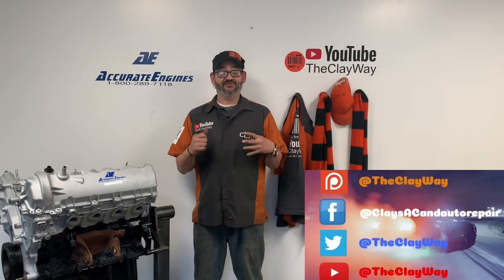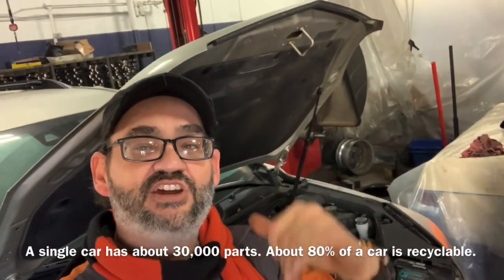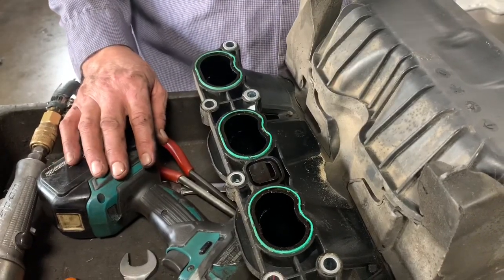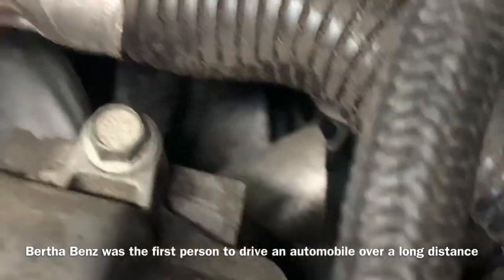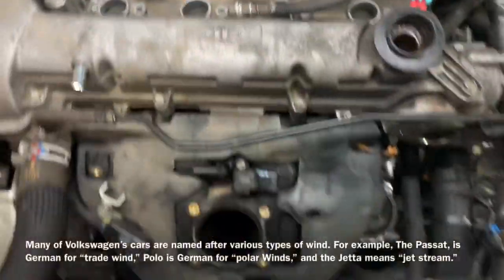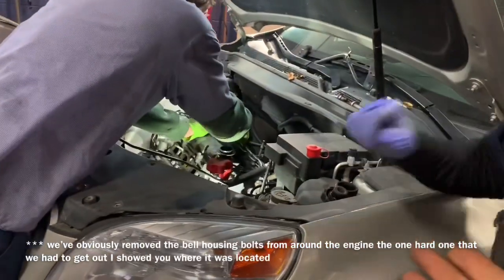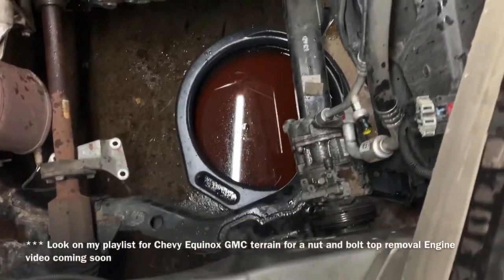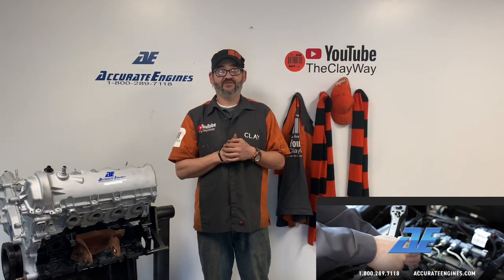GMC Terrain engine removal Overview/ through the top not nut and bolt/ with great tips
So in this video I’m going to give you some tips and tricks on removing your 2.4 four-cylinder engine out of your Chevy equinox or GMC Terrain. Through the top without removing the engine cradle .Even though this is not a nut and bolt video we are going to give you some super tips and probably teach you something that you did not know. I hope you find the video helpful and I wish you the best God bless and have a great day

This information should be useful on the 2010 to 2018 Chevy equinox and GMC Terrain

This video is a link to if you need to replace your engine how you can replace it for three to $500 by using an older engine and I explain why it will work as long as your cylinder head is good

Lisle tools
Snap-on tools
Matco Tool‘s
Dorman Products